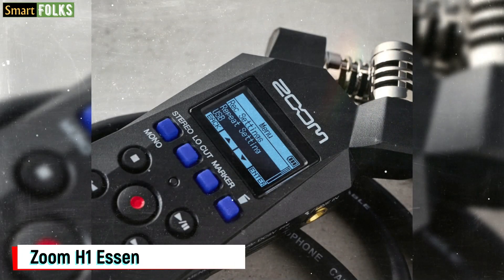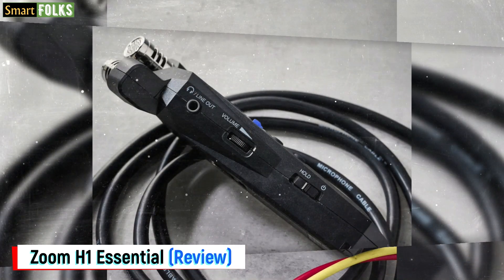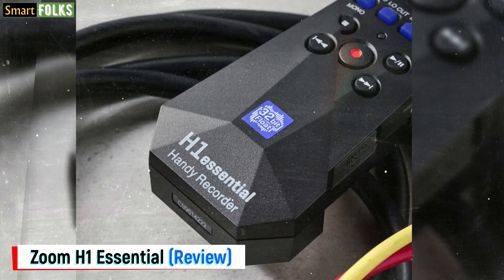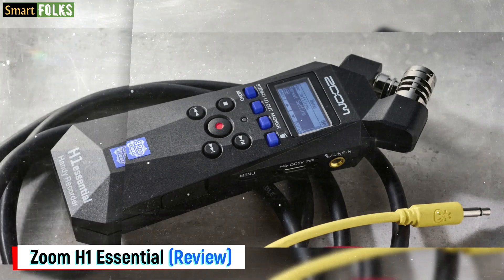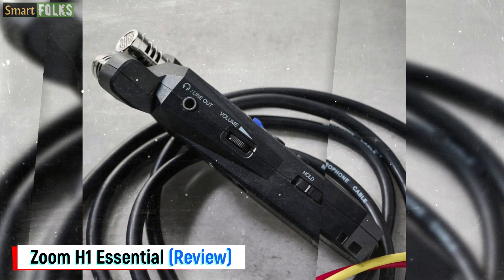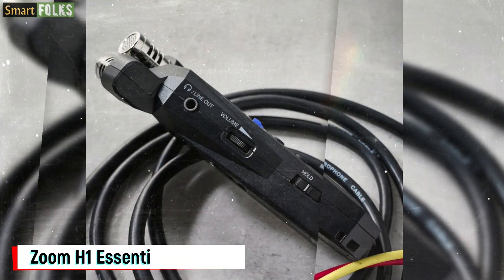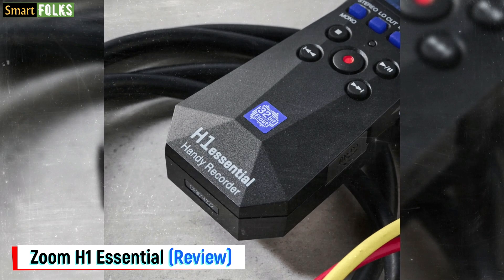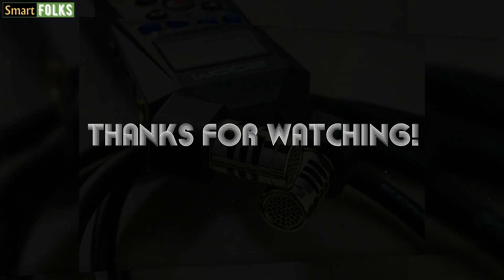Zoom H1 Essential Review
Zoom's Handy Recorder range, which offers compact, portable recording for artists, podcasters, filmmakers, and content creators, has significantly enhanced with 32-bit float recording. The new H1 Essential has a ton of features for being the most basic and reasonably priced device in the series.   This stereo field recorder has two on-body cardioid microphones arranged in a fixed 90-degree XY configuration.   It records at one of three sample rates—44.1, 48, or 96 kHz—to a micro SD card in 32-bit float. A 3.5mm line or mic input on the side may also be utilized with a stereo line level source or a lavalier microphone.  The inbuilt microphones are turned off when this input is connected.

Additionally, we can help to promote You or your Stuff.
So don't hesitate to give us a Shout. Thanks!